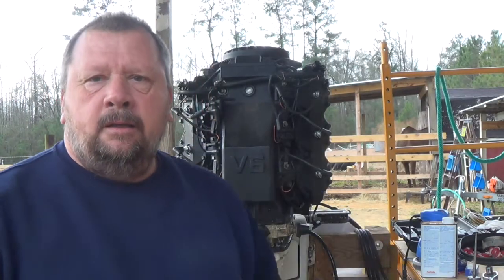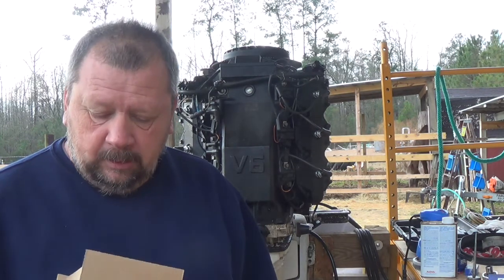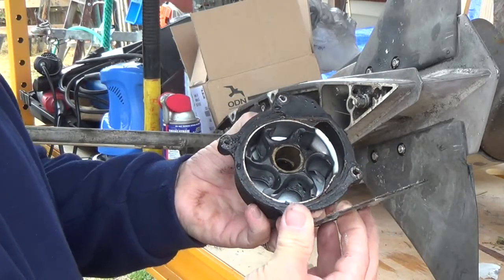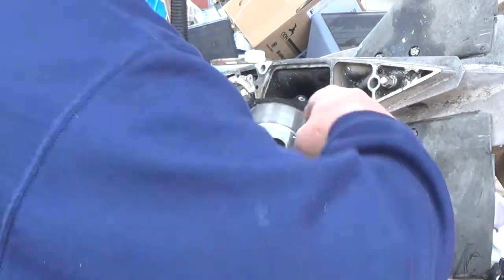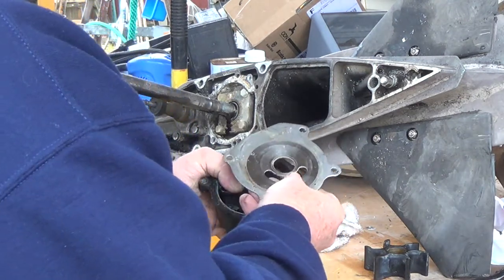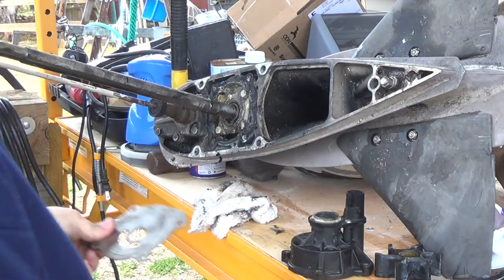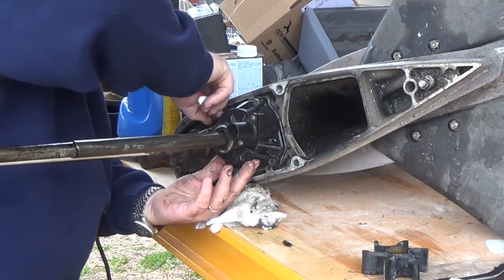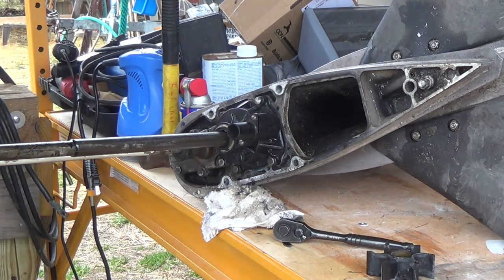Evinrude 225 Water Pump Replace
Replace impeller and key assy. on Evinrude 225